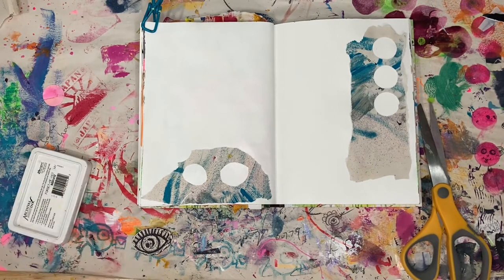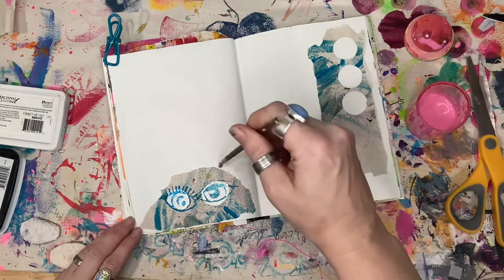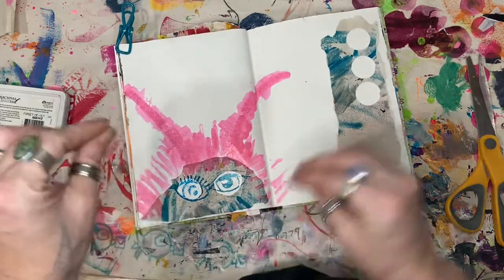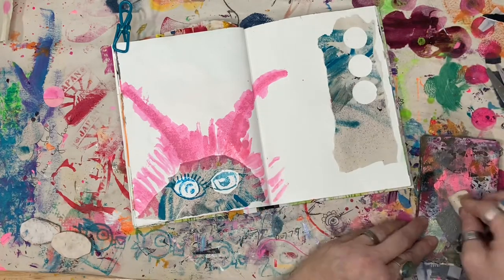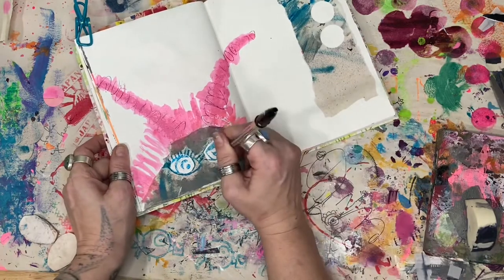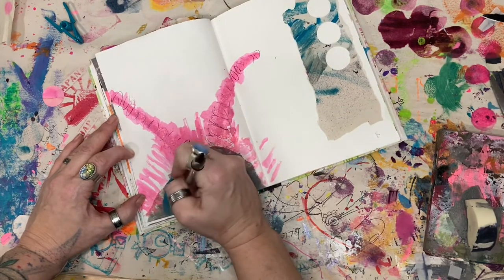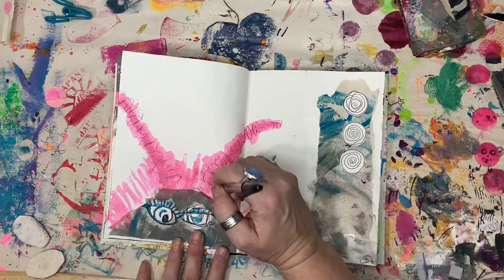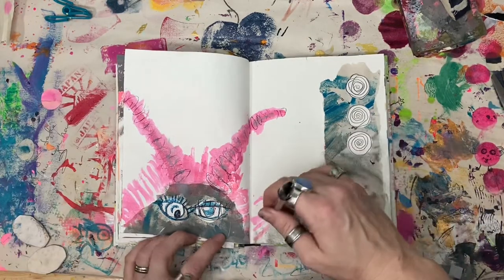31/ 5 Minute Art Jumpstart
I started to art everyday years ago to help me with my struggles of depression, anxiety and now chronic pain. I dabble in much more then art journaling. And I share my creations here but also my thoughts and struggles with not only my issues but also raising a autistic child. On that note let's go mix media the sh*t out of something!